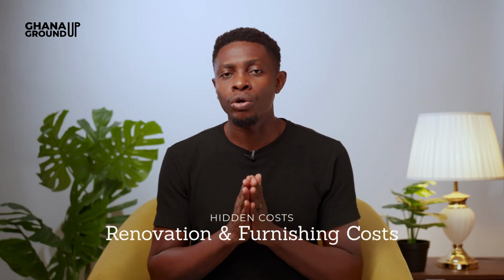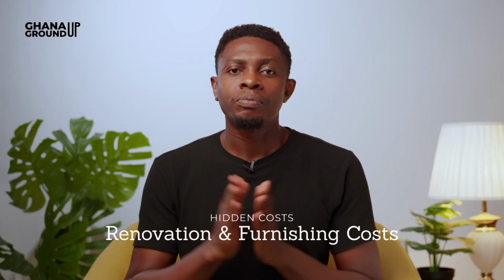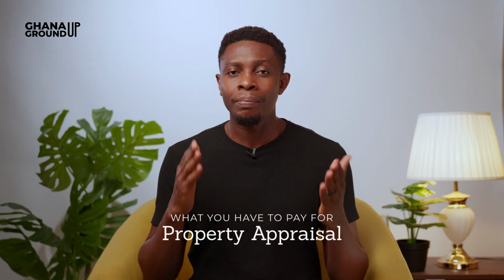BEWARE of these Costly Surprises when Buying a House in Ghana - S2 E4 - Ghana Ground Up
Buying a home is exciting, but the costs don’t stop at the purchase price! Many buyers in Ghana are caught off guard by unexpected expenses that can add up quickly. Before you make that big move, make sure you know what to expect.

In this episode, we uncover the hidden costs that come with buying a house—costs that most people don’t think about until it’s too late. If you’re planning to own property, this is a must-watch to avoid surprises and make informed decisions.